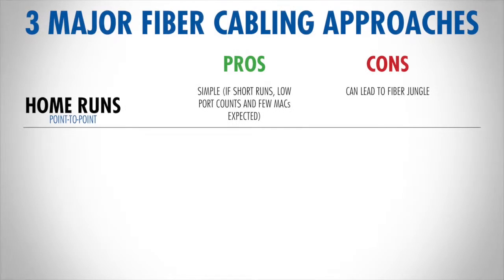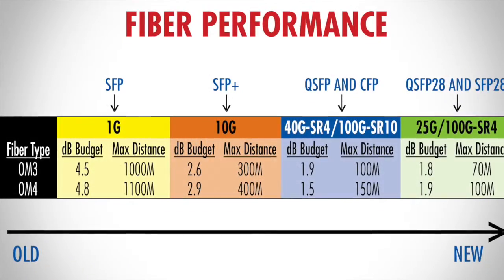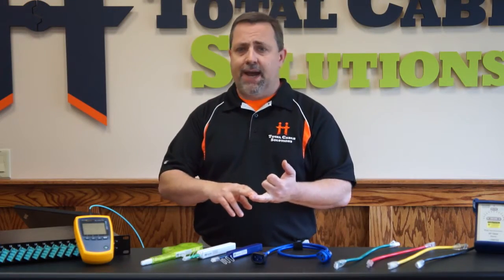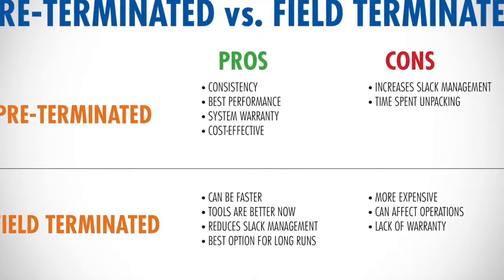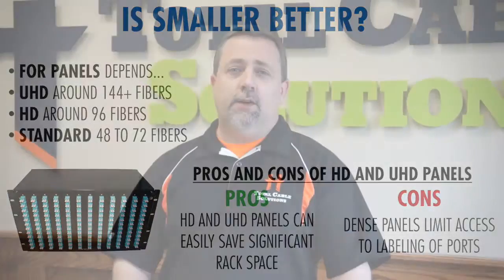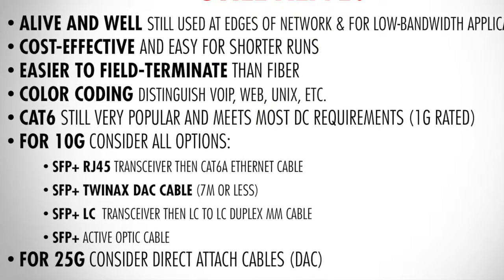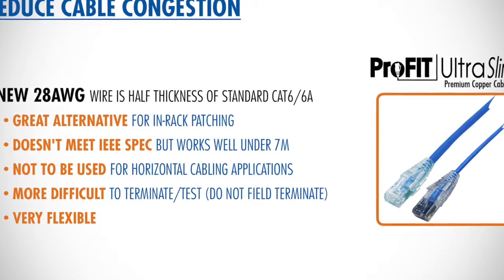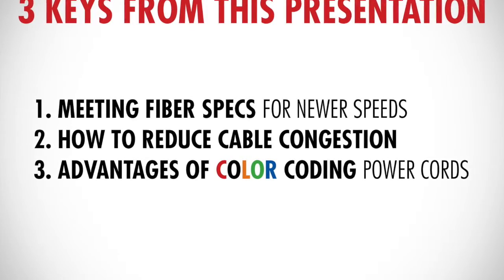Cable Corner Extra: Connectivity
This video addresses some of the connectivity challenges that data centers face on a daily basis.